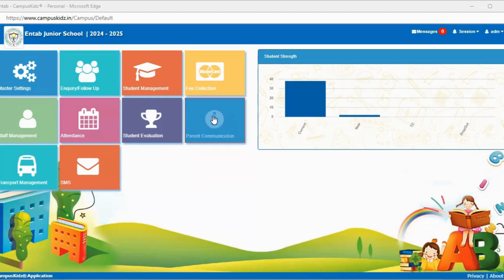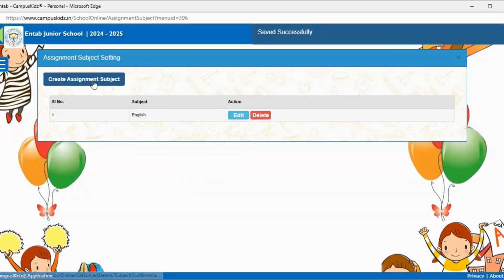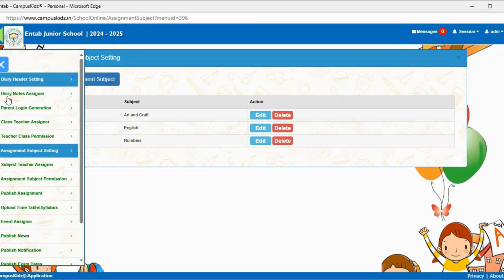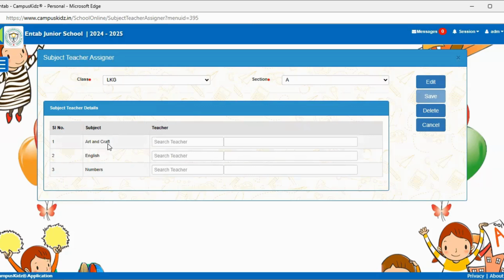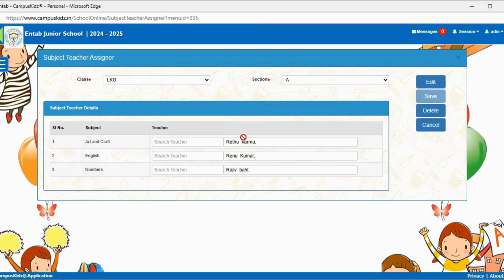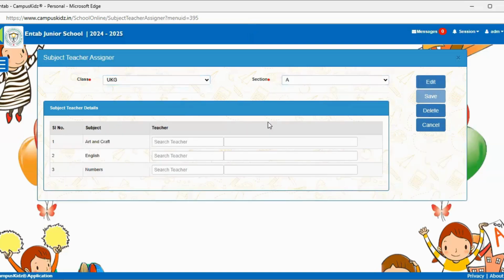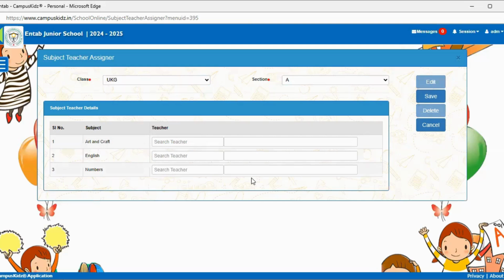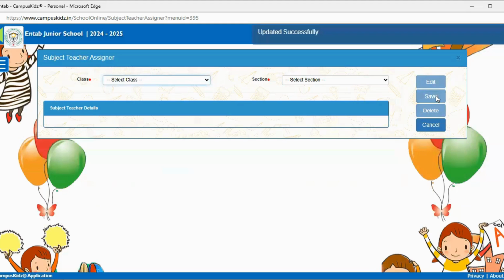How to Crete subjects and assigning teachers the subjects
This video explains how to create various subjects for various classes and give rights to teachers to access these subjects and classes.